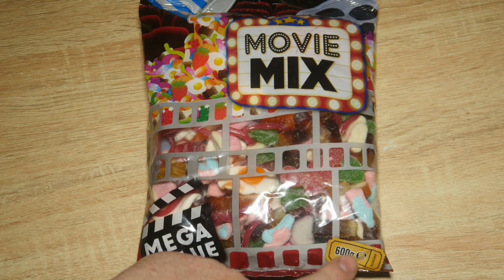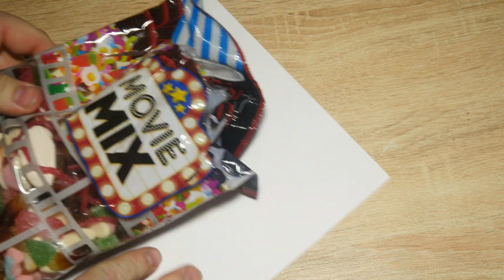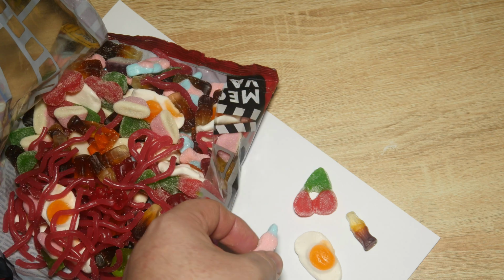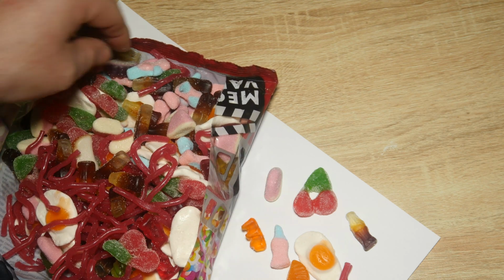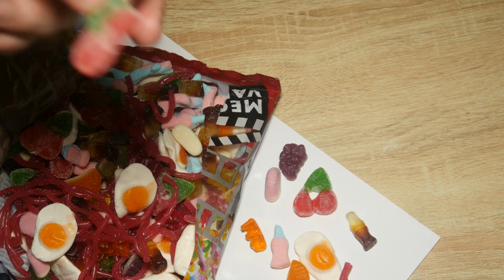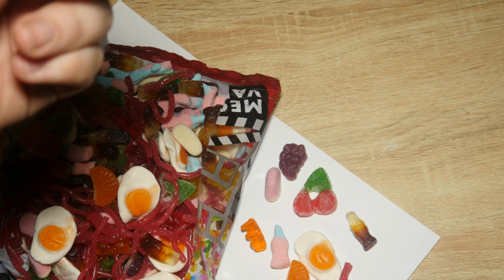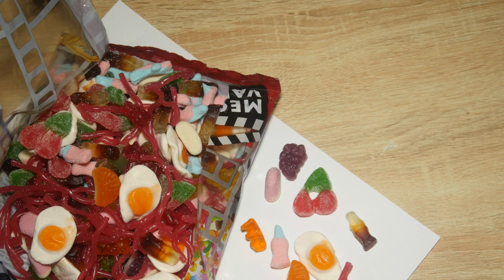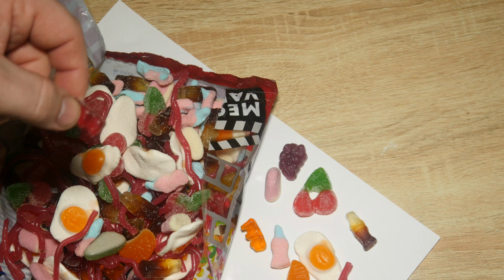MOVIE MIX Sweets 600G Review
✔4K Video!